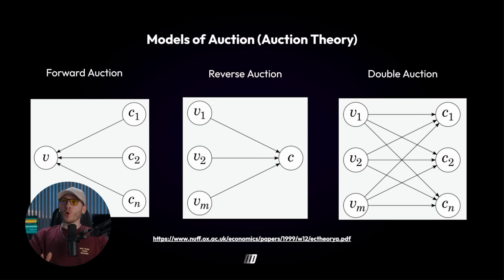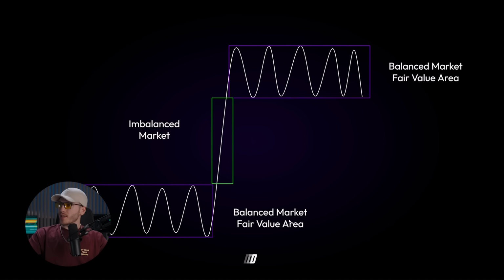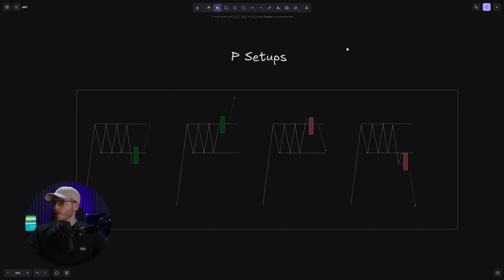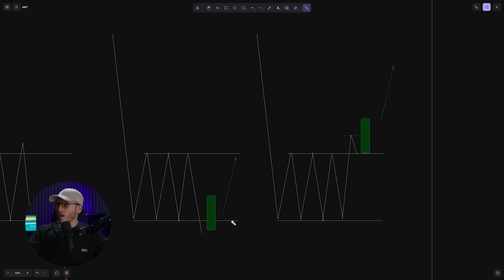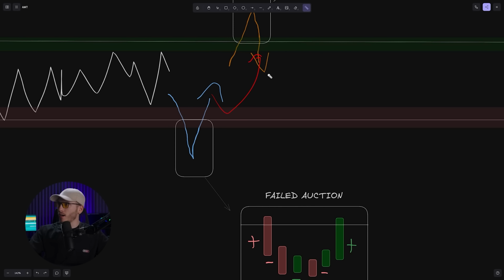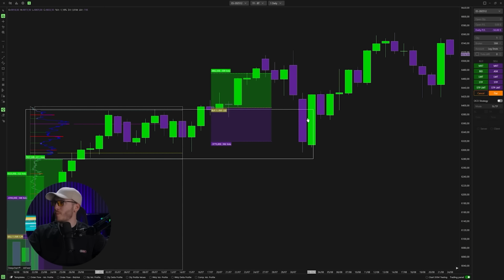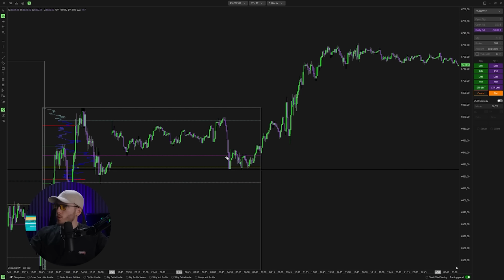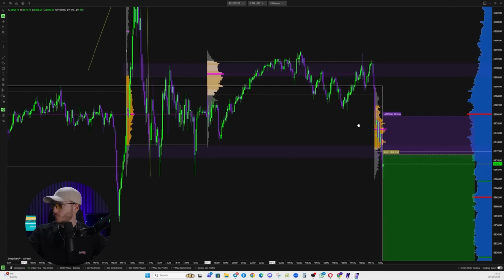The Only Trading STRATEGY you'll EVER need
I learned this from @TomVorwald and the mentors at @tom_vorwald_en

00:00 What you'll Learn
01:03 The Auction Theory
02:30 The Liquidity Auction
05:59 The AMT Model
11:30 PbD
20:30 Volume Confirmations
24:31 Stupid Easy Examples
35:37 Live Trade Examples

RISK DISCLOSURE: Futures trading contains substantial risk and is not for every investor. An investor could potentially lose all or more than the initial investment. Risk capital is money that can be lost without jeopardizing one's financial security or lifestyle. Only risk capital should be used for trading and only those with sufficient risk capital should consider trading. Past Performance is not necessarily indicative of future results